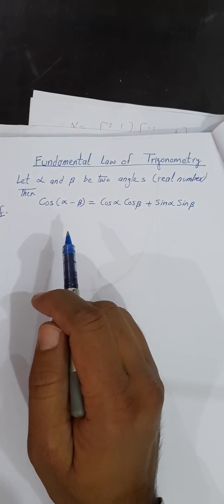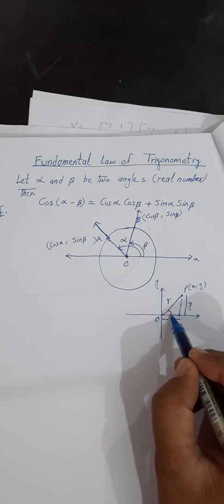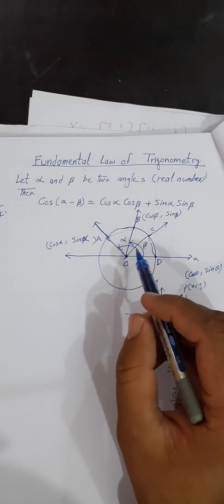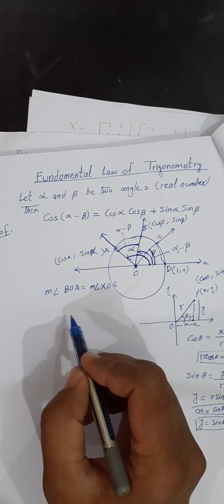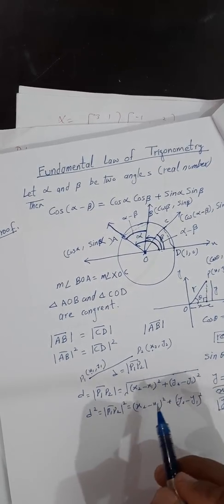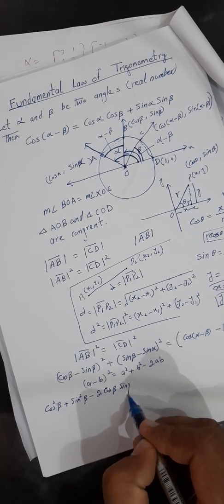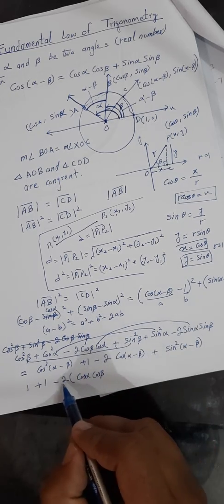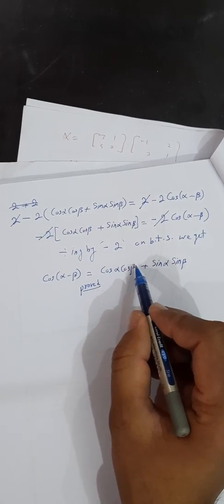Fundamental Law of Trigonometry by Prof Naeem Muzaffar.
In this video lecture Prof Naeem Muzaffar Malik (KIPS College Islamabad), explaining proof of Fundamental Law of Trigonometry in details.